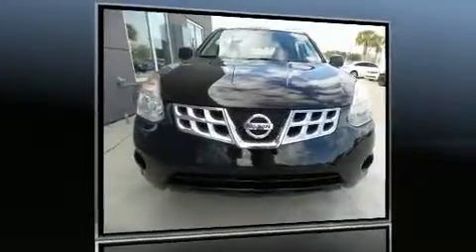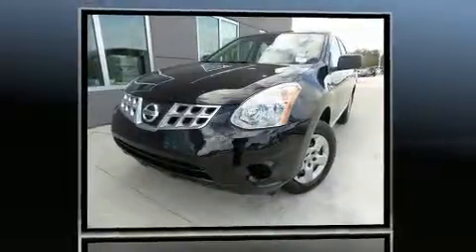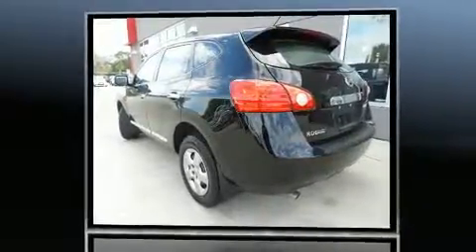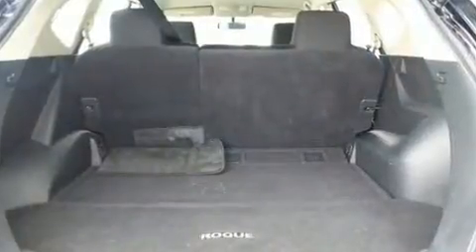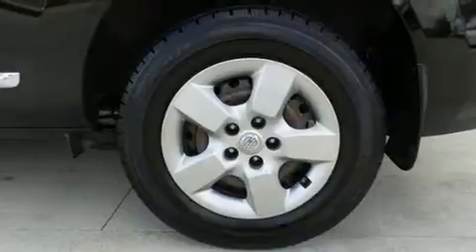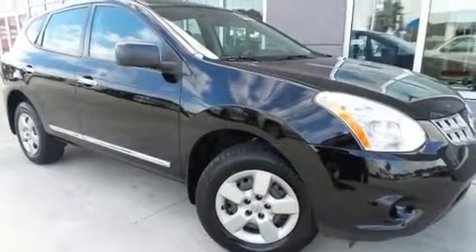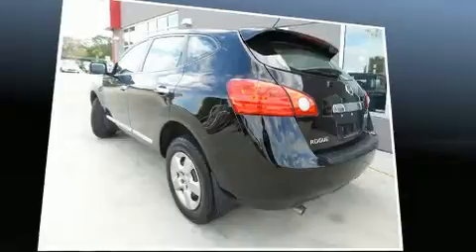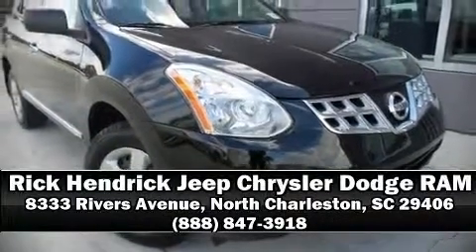2013 Nissan Rogue SV w/SL Pkg in North Charleston, SC 29406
Here's a great deal on a 2013 Nissan Rogue. It features an automatic transmission, front-wheel drive, and a 2.5 liter 4 cylinder engine. Top features include power windows, a tachometer, variably intermittent wipers, an automatic dimming rear-view mirror, heated seats, front fog lights, tilt steering wheel, and leather upholstery. For drivers who enjoy the natural environment, a power moon roof allows an infusion of fresh air. Premium sound drives 8 speakers, providing you and your passengers a sensational audio experience. Passenger security is always assured thanks to various safety features, such as: dual front impact airbags, front SIDE impact airbags, traction control, brake assist, anti-whiplash front head restraints, a security system, and 4 wheel disc brakes with ABS. With electronic stability control supplementing mechanical systems, you'll maintain precise command of the roadway. A Carfax history report provides you peace of mind by detailing information related to past owners and service records. Our team is professional, and we offer a no-pressure environment. We'd be happy to answer any questions that you may have.